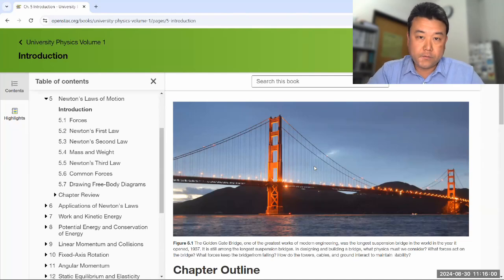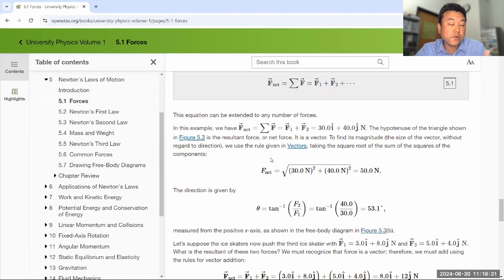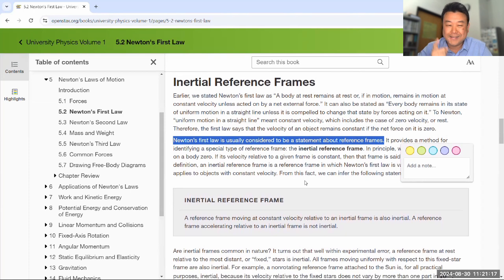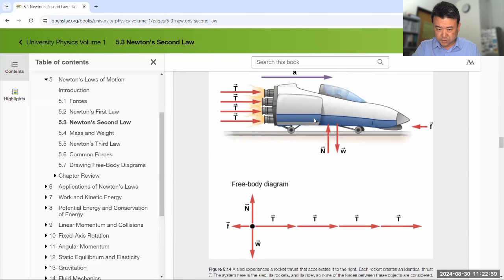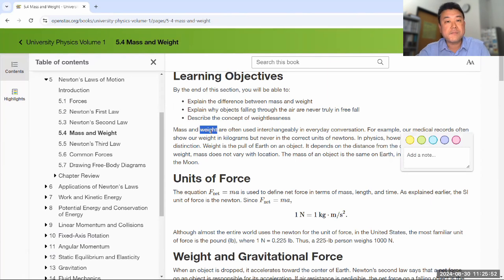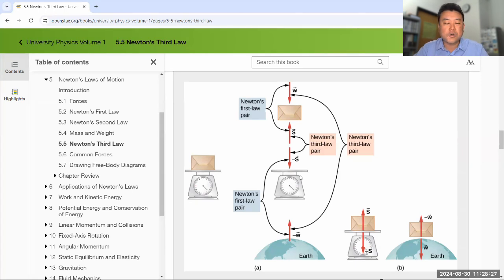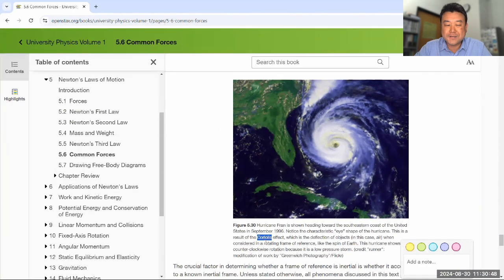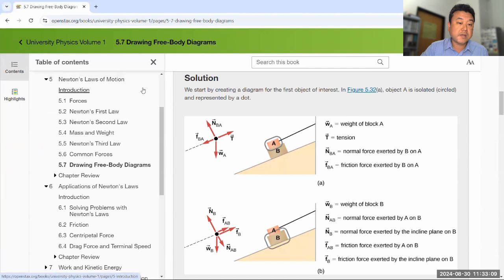Physics 4A - Chapter 5 Overview